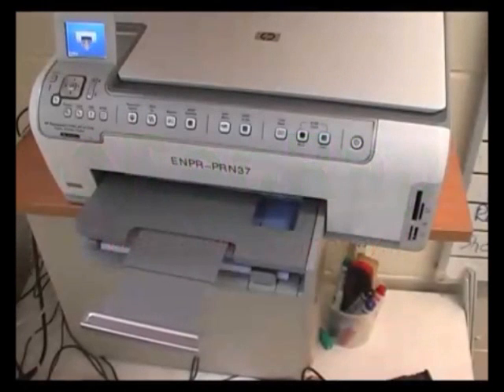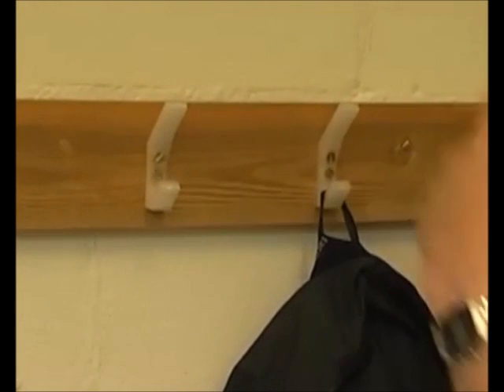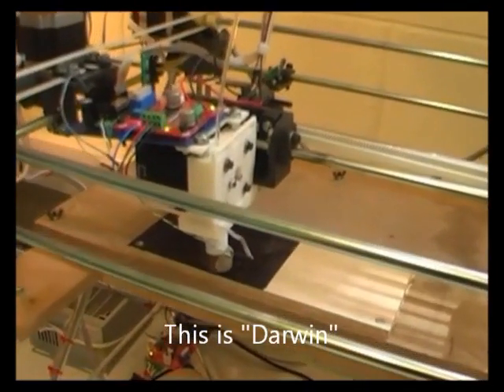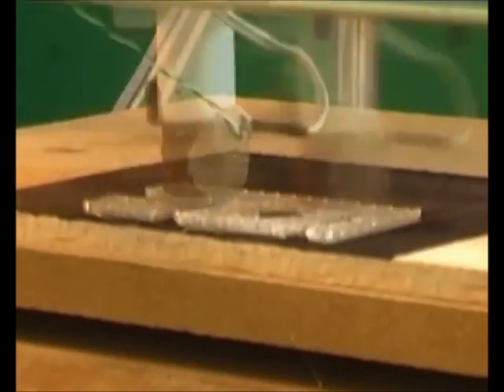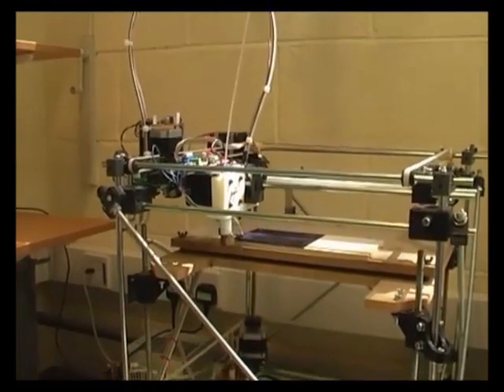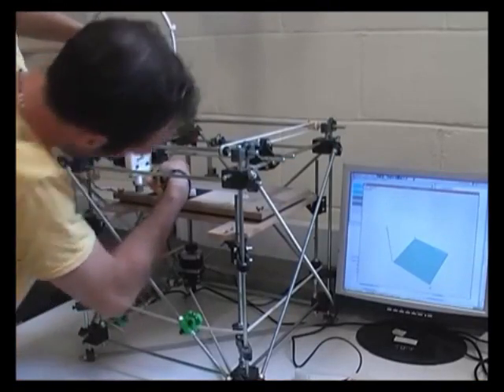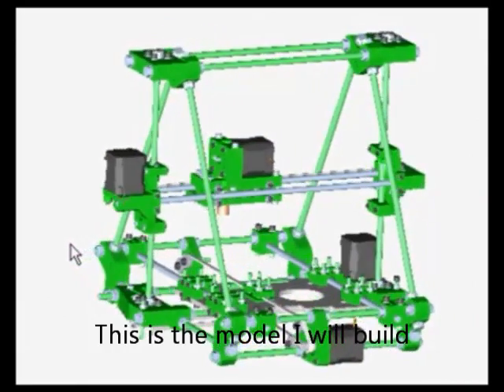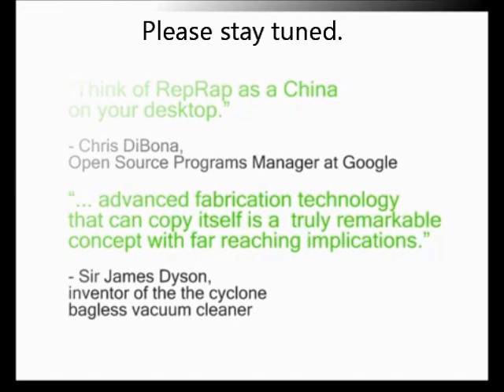Reprap 3D Printer Mendel Project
Where it all began...made this in 2011